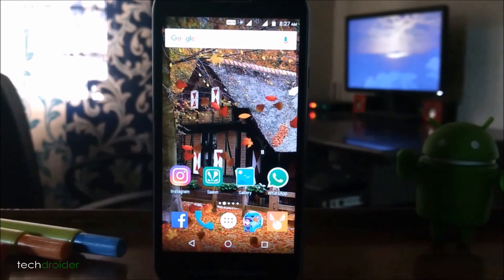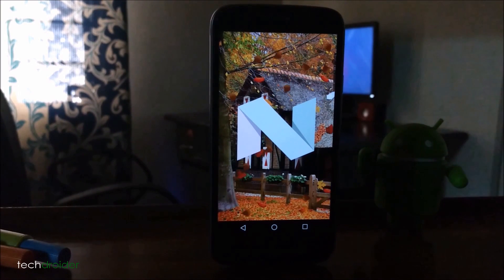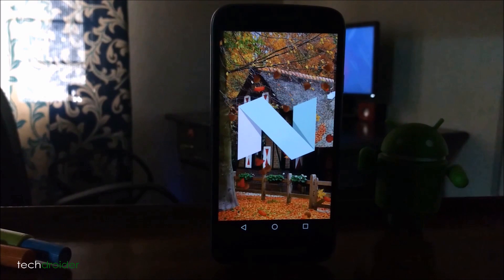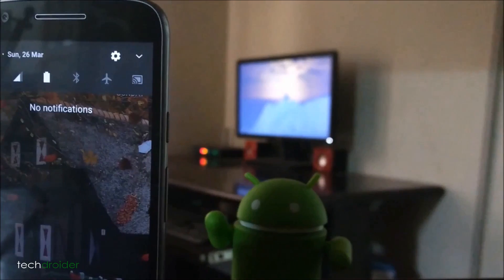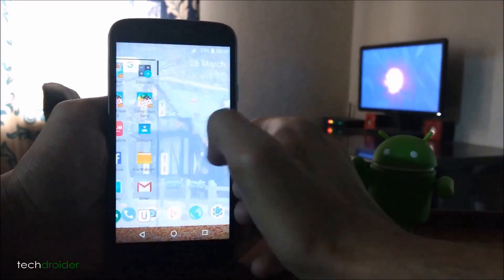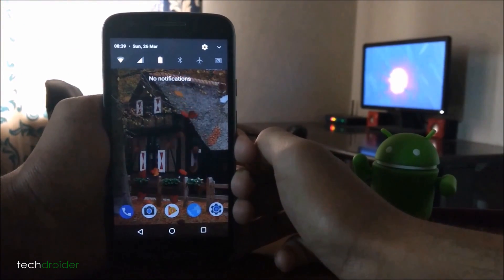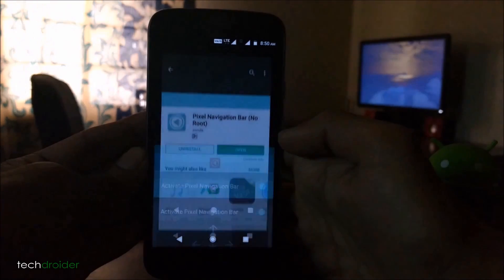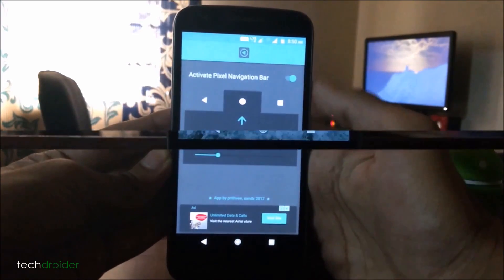Get Android Nougat Features | Pixel Navbar [No-ROOT]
How to get Android 7.0 Nougat Features and Pixel Navigation Bar without Root!

➽ Downloads